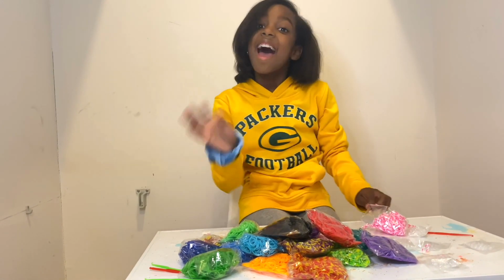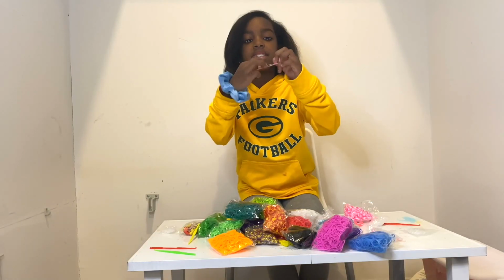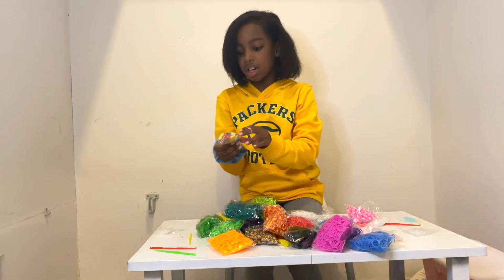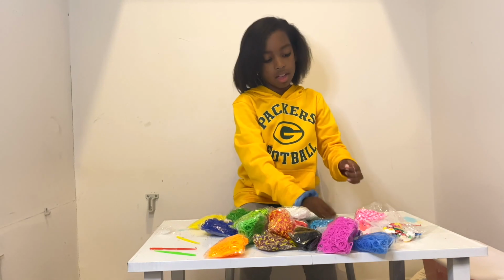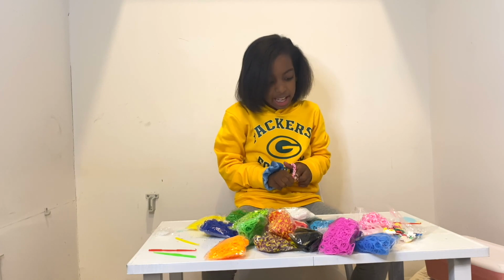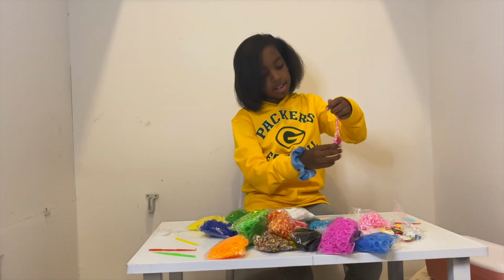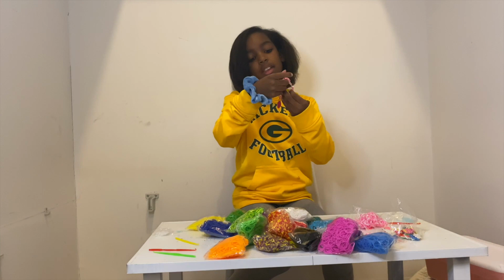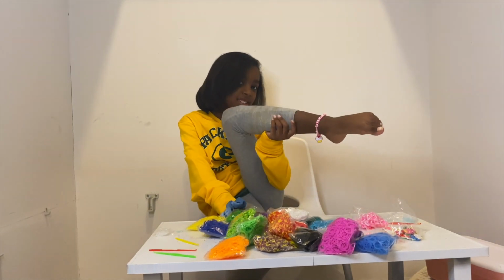DIY RUBBER BAND BRACELET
Åmyrah makes diy rubber band bracelets fun and easy